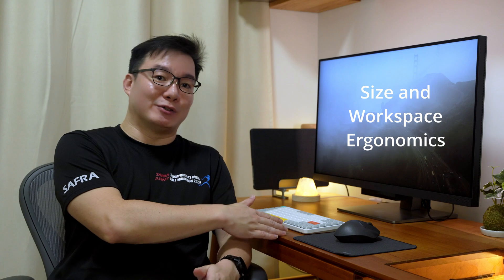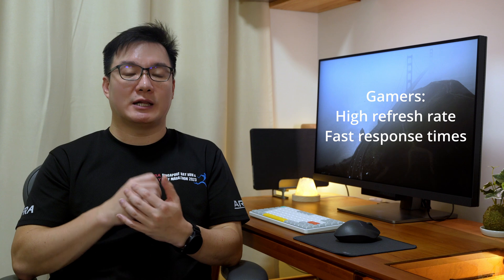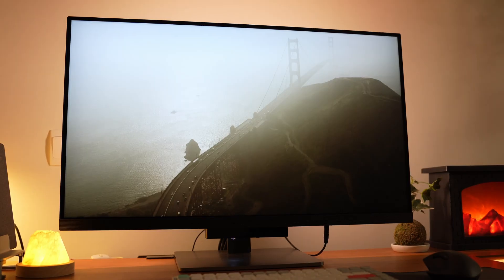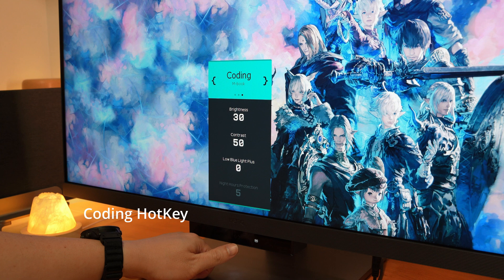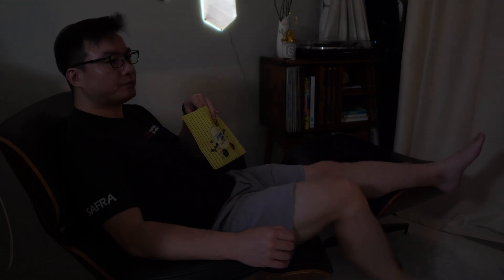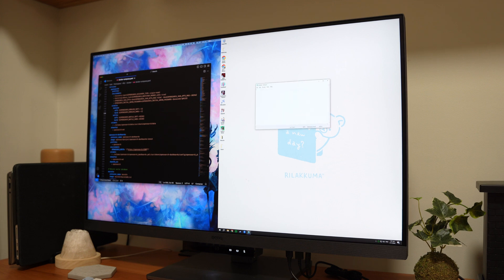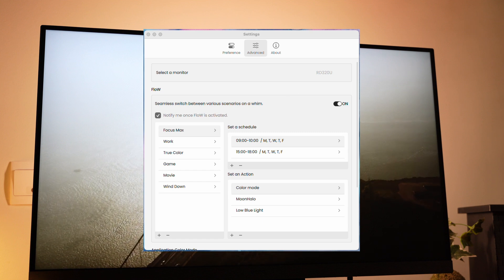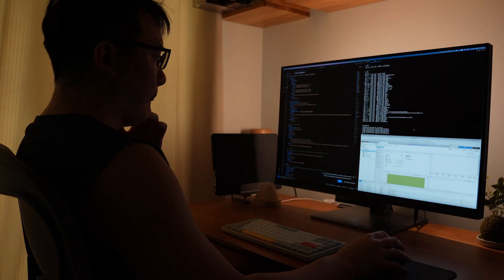Choosing the Right Monitor for Programmers (ft. BenQ RD320U)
Choosing the right monitor for the right usage patterns is important. Check out some tips on how to select the right monitor for your workspace - especially for the software developers. Featuring the BenQ RD320U Programming Monitor, a great choice for developers who spend most of their time working on a screen!